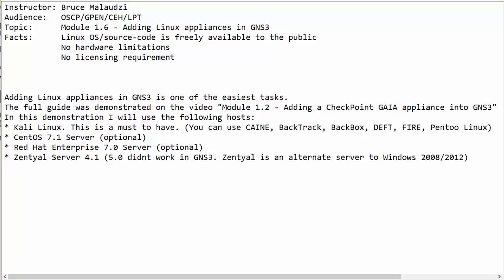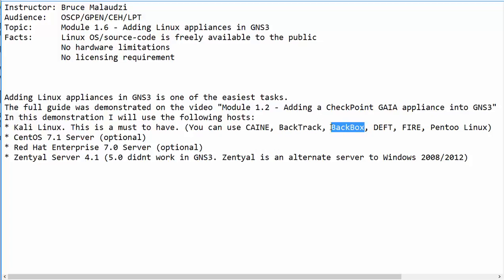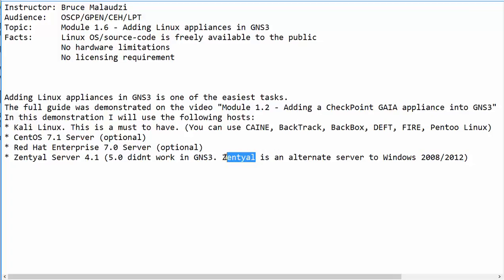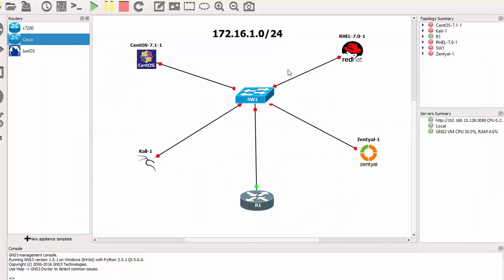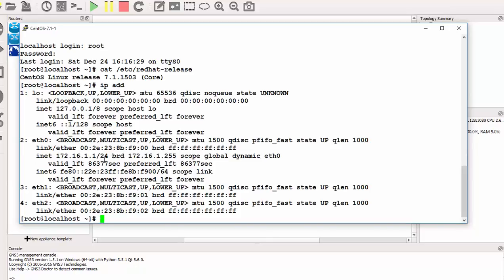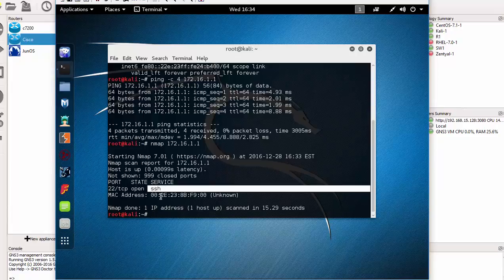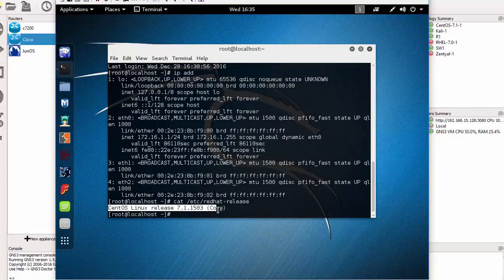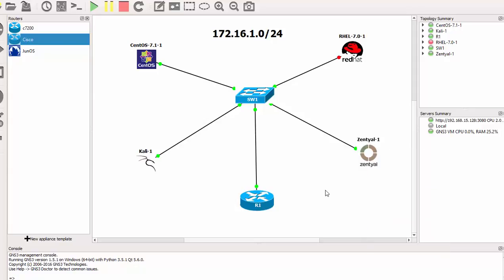Pentesting - Module 1.6 - Adding Linux appliances to GNS3 pentester's virtual lab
In this demonstration I will show you how to add the Linux applainces to GNS pentesters virtual lab. As for the network attacks, I highly recommend Kali Linux.